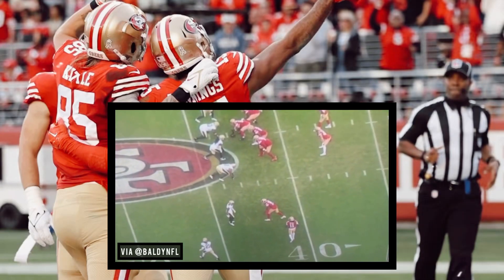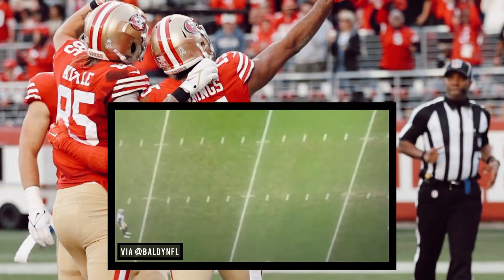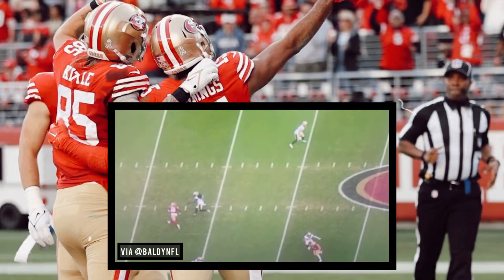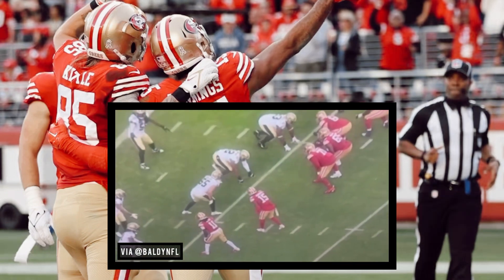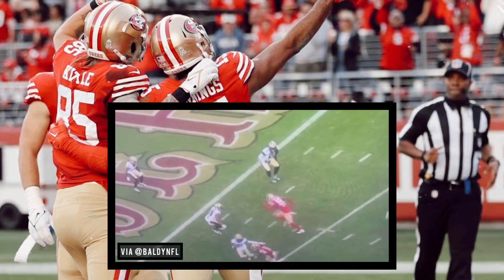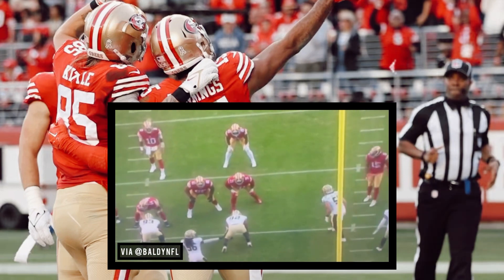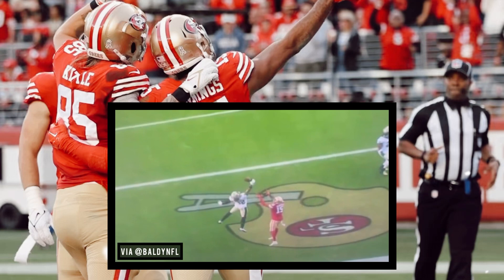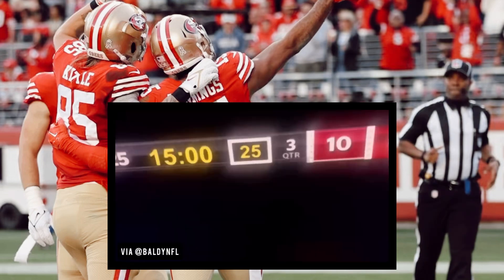Baldy’s Breakdown of 49ers WR Jauan Jennings stellar performance against the Saints